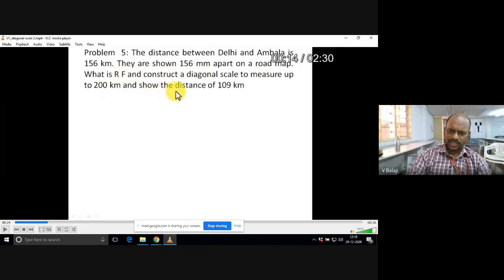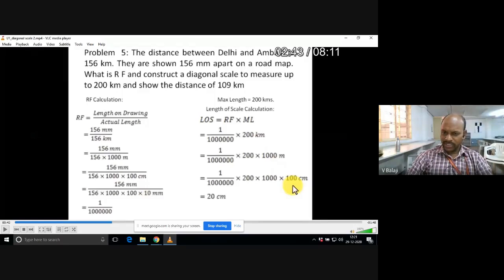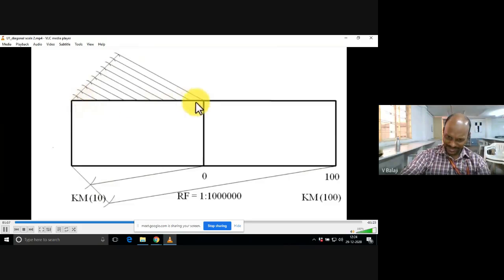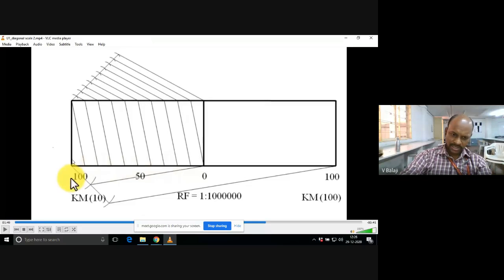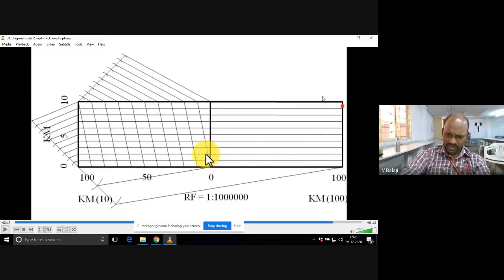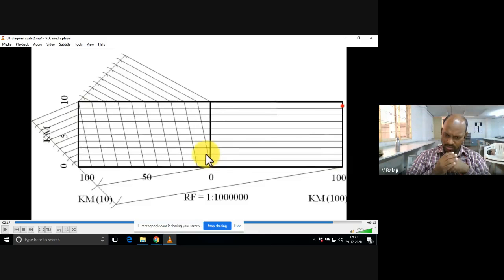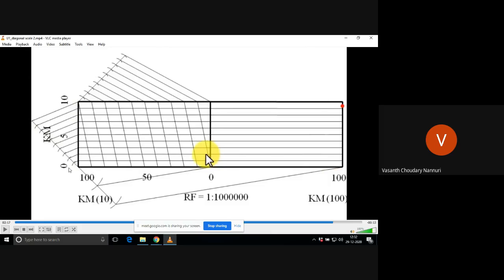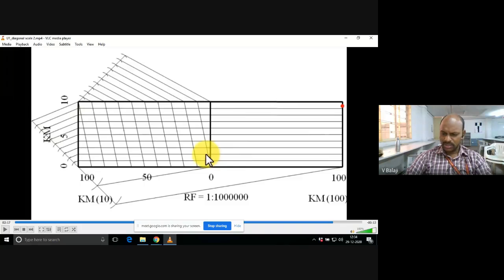ME I A, Engineering Graphics online class 29 12 2020 11 30 AM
online class on scales
diagonal scale
construction method